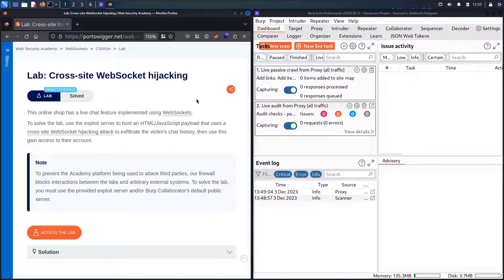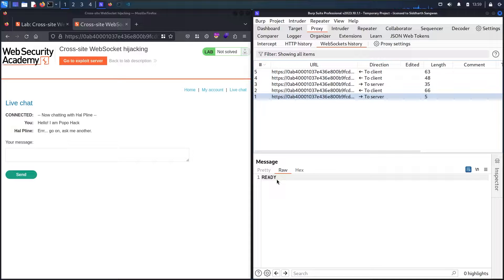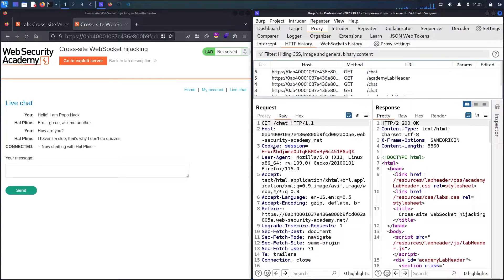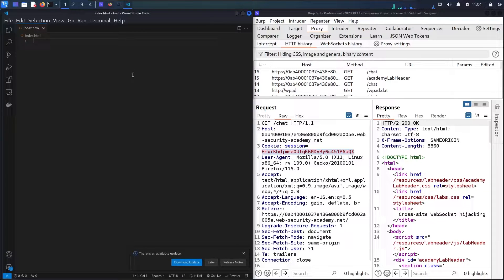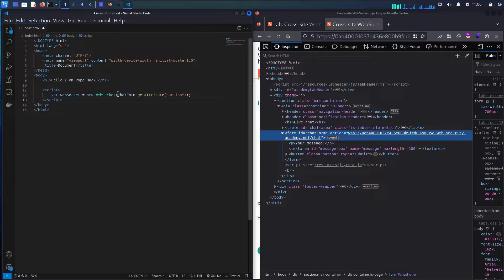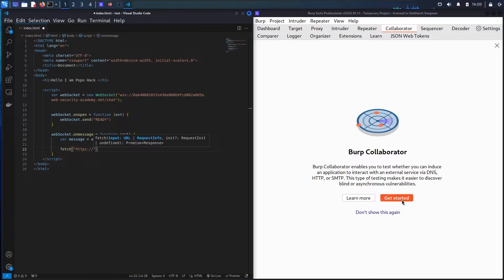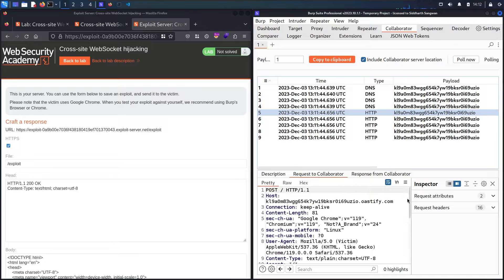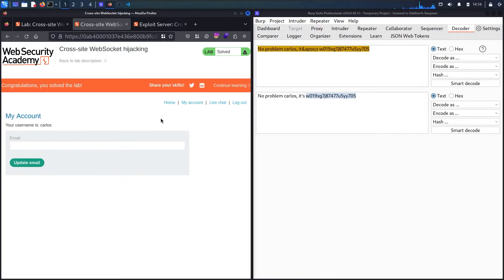Portswigger - WebSockets - Lab #2 Cross site WebSocket hijacking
Hello Hackers, in this video of Cross site WebSocket hijacking you will see how to exploit and discover WebSockets handshake and interpect the message from Burp Suite in a lab from Web Security Academy powered by Portswigger

0:00 - About the Lab
0:36 - Testing Live Chat
2:13 - Exploit XSS attack
4:15 - Method 1: Use Interpect to manipulate the message
5:15 - Method 2: Use Reptear to manipulate the message

Lab: Cross-site WebSocket hijacking
Level: Practitioner
This online shop has a live chat feature implemented using WebSockets.
To solve the lab, use the exploit server to host an HTML/JavaScript payload that uses a cross-site WebSocket hijacking attack to exfiltrate the victim's chat history, then use this gain access to their account.

1. Click "Live chat" and send a chat message.

2. Reload the page.

3. In Burp Proxy, in the WebSockets history tab, observe that the "READY" command retrieves past chat messages from the server.

4. In Burp Proxy, in the HTTP history tab, find the WebSocket handshake request. Observe that the request has no CSRF tokens.

5. Right-click on the handshake request and select "Copy URL".

6. In the browser, go to the exploit server and paste the following template into the "Body" section: See the video about the CSRF code

7. Replace your-websocket-url with the URL from the WebSocket handshake (YOUR-LAB-ID.web-security-academy.net/chat). Make sure you change the protocol from https:// to wss://. Replace your-collaborator-url with a payload generated by Burp Collaborator.

8. Click "View exploit".

9. Poll for interactions in the Collaborator tab. Verify that the attack has successfully retrieved your chat history and exfiltrated it via Burp Collaborator. For every message in the chat, Burp Collaborator has received an HTTP request. The request body contains the full contents of the chat message in JSON format. Note that these messages may not be received in the correct order.

10. Go back to the exploit server and deliver the exploit to the victim.

11. Poll for interactions in the Collaborator tab again. Observe that you've received more HTTP interactions containing the victim's chat history. Examine the messages and notice that one of them contains the victim's username and password.

12. Use the exfiltrated credentials to log in to the victim user's account.